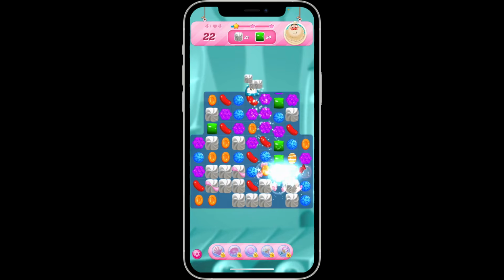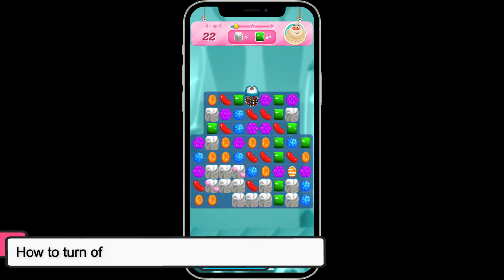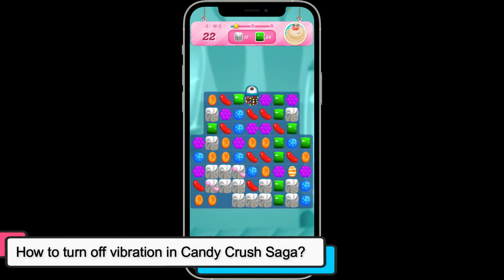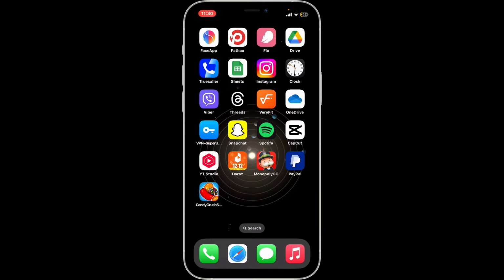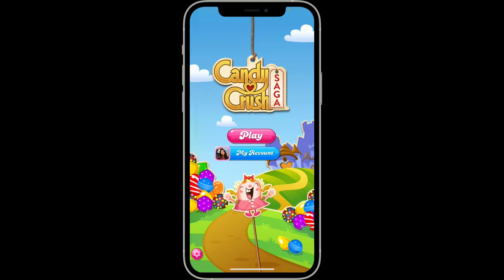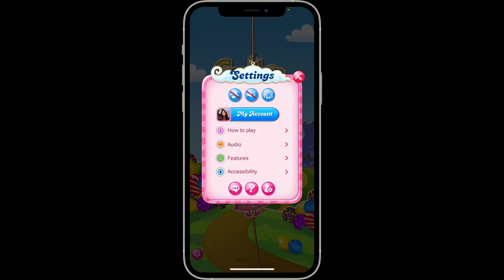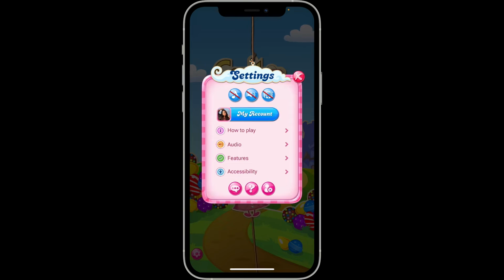How to Turn OFF Vibration in Candy Crush Saga 2024?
In this video, I'll show you how to turn off the vibration in Candy Crush Saga! If you find the vibrations distracting while playing, I’ll guide you through the simple steps to disable them for a more comfortable gaming experience. By the end of this tutorial, you’ll be able to enjoy Candy Crush without the vibrations.